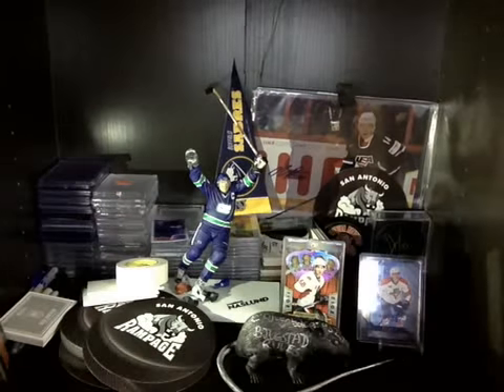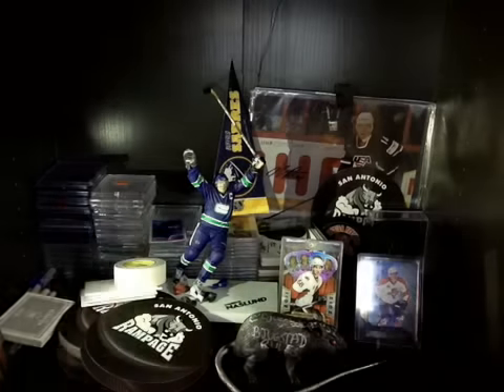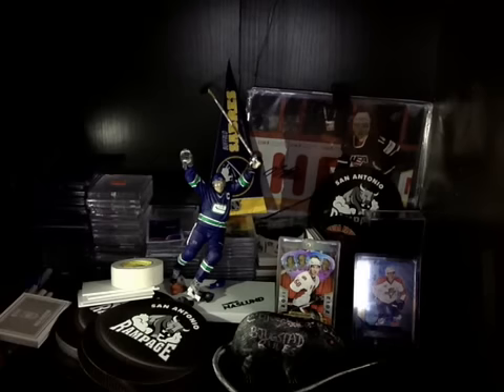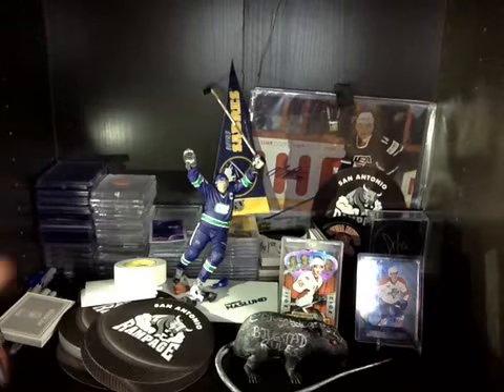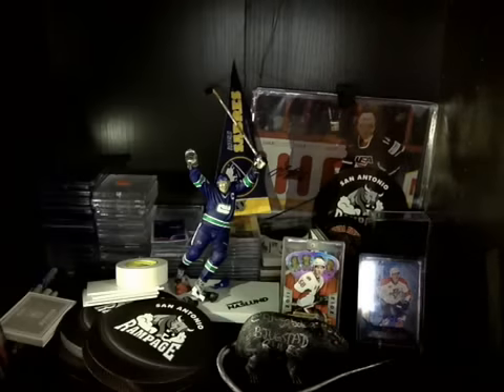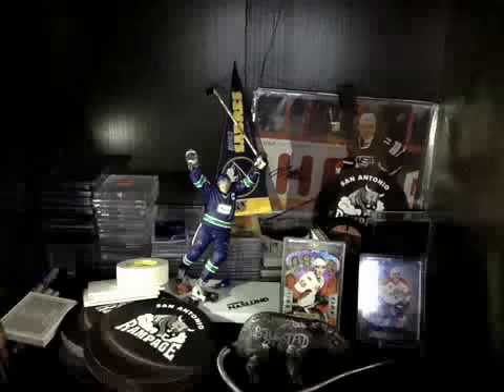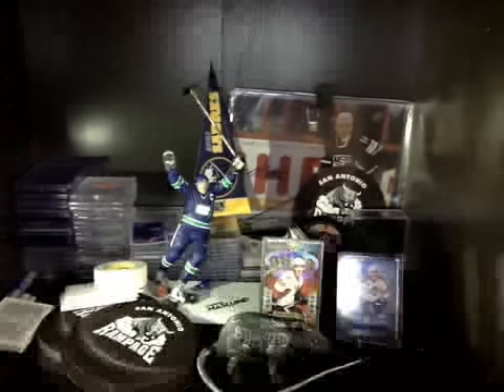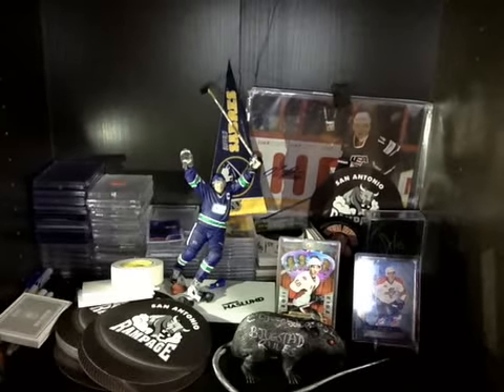4 Package Mailday- Phxfan19, ebay, Upper Deck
Mammoths and Glencross are FT :)